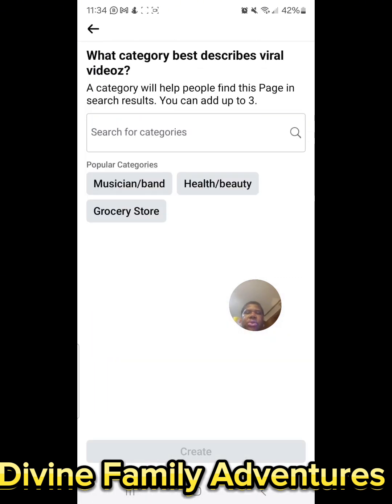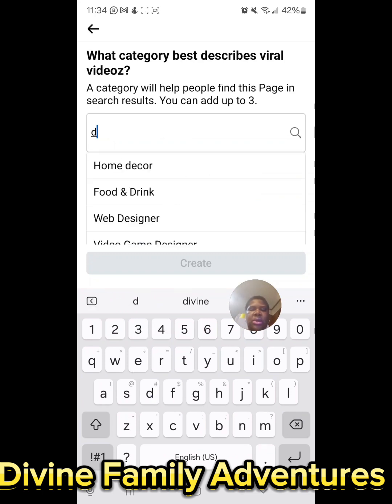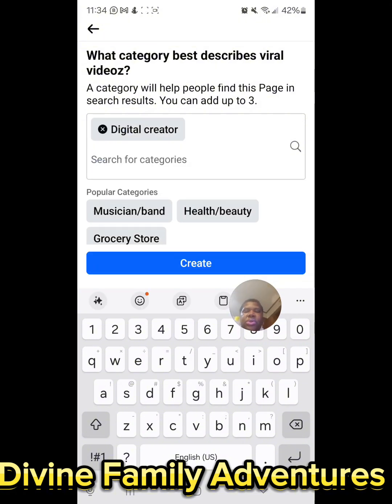Unlock the Secrets: Step-by-Step Guide to Creating a New Facebook Page in Minutes!"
Free, watch to the end and try it out.